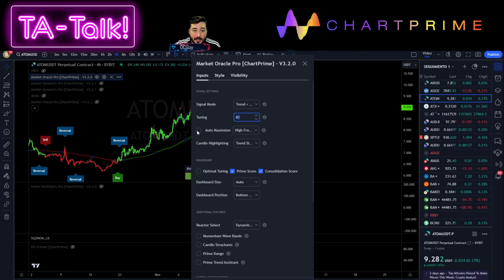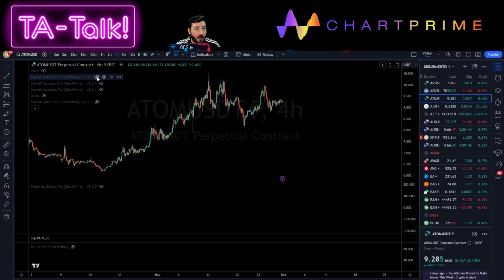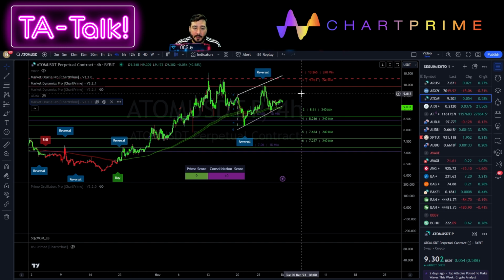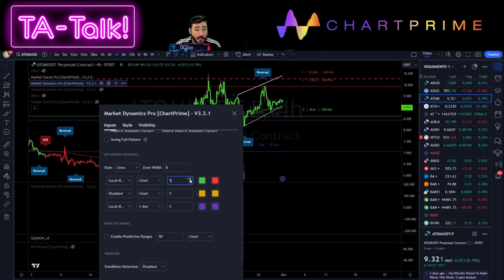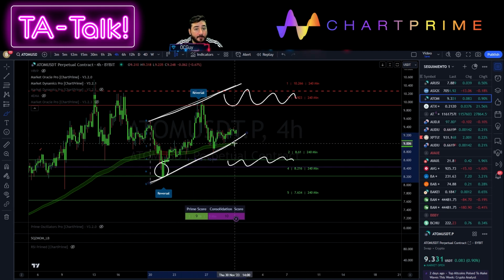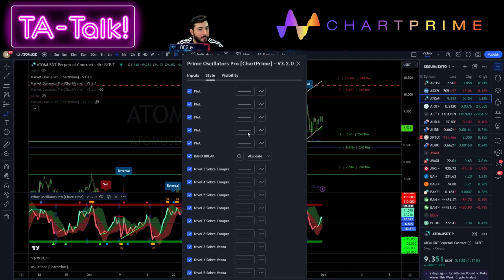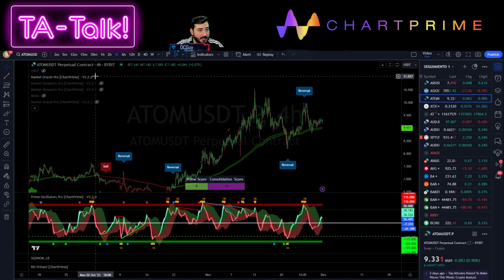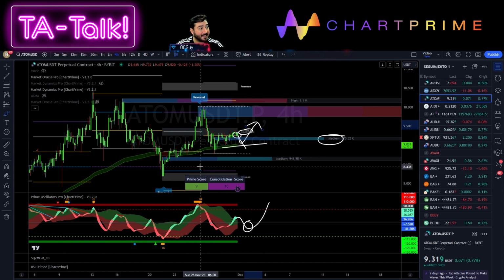My Base Settings on Chart Prime